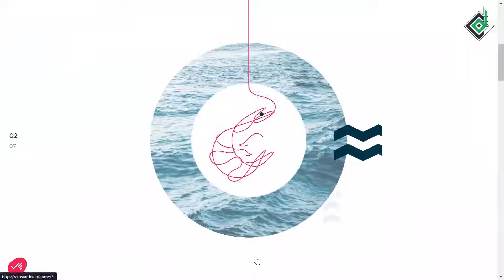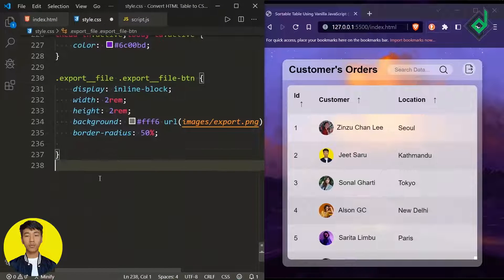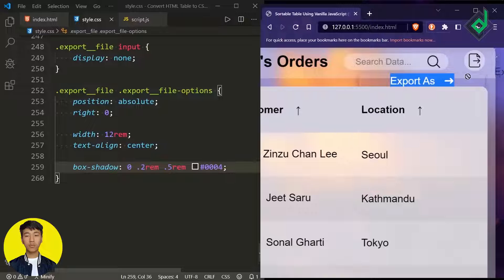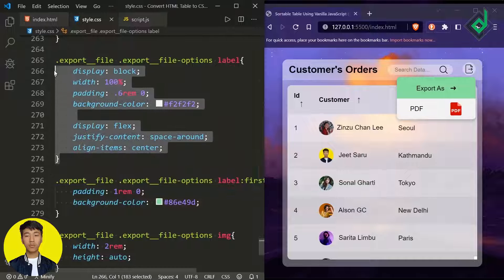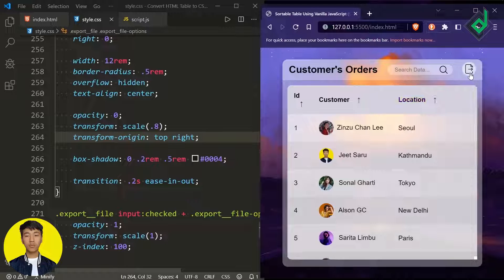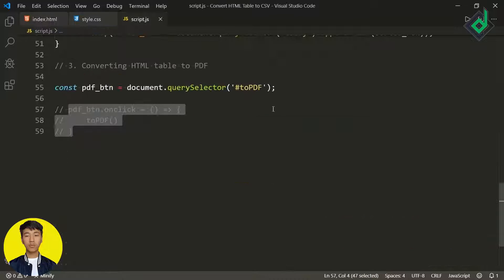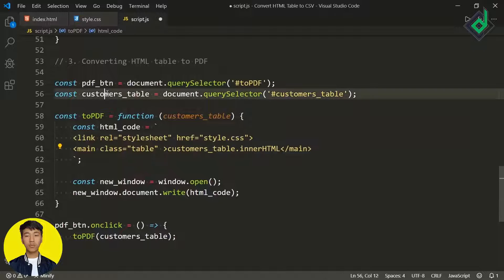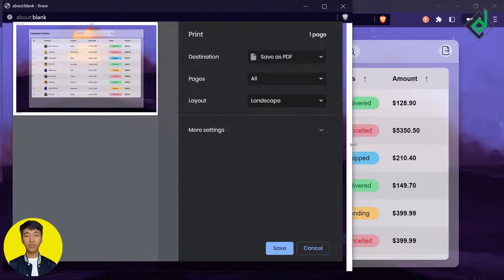HTML to PDF - Convert & Export HTML Table to PDF Using JavaScript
With vanilla (pure) JavaScript we'll convert HTML table to PDF. And most importantly I'll show you how to convert & export any specific part (element) of HTML Document to PDF with vanilla JavaScript.

⌚Timestamps
00:00   Intro
00:42   HTML
01:46   CSS (Drop-Down Menu With Pure CSS)
12:07 JavaScript (Convert HTML Table to PDF)
18:47 Outro

🌎 Browser : Brave V.1.40 (Chrome V.103.0)
📝 Code Editor : VS Code
💠 Extensions : Live-server